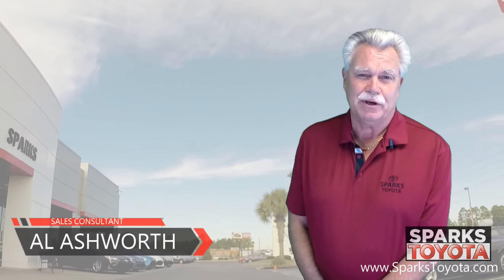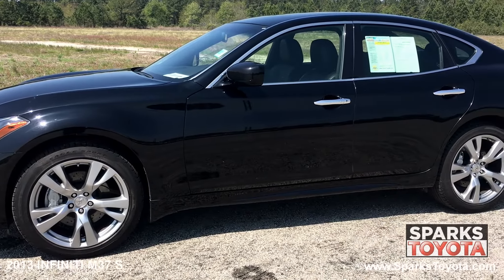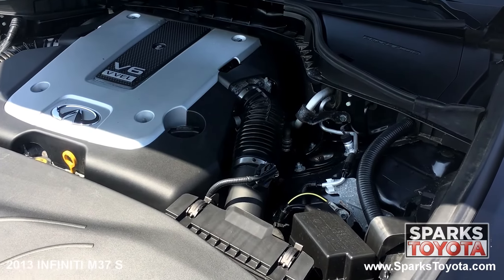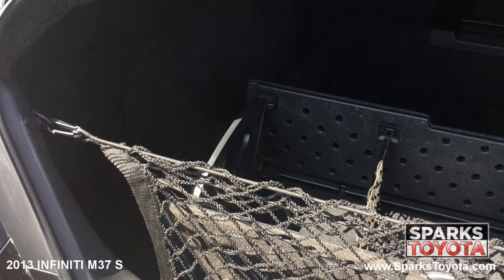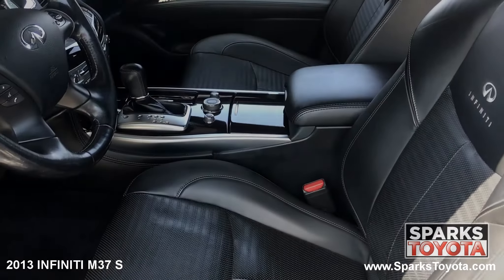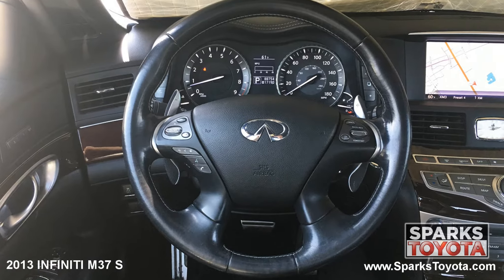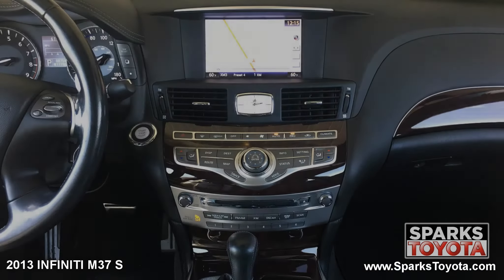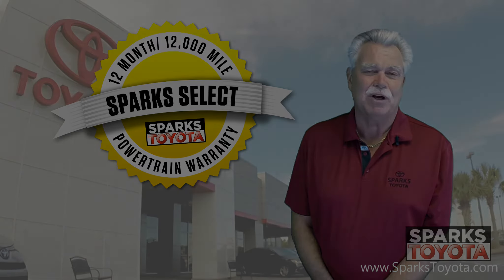SOLD 2013 INFINITI M37 S at Sparks Toyota - SOLD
SOLD    SPARKS SELECT: Price Includes a 12 Months or 12,000 Mile Limited Powertrain Warranty! Plus save more with complimentary recommended factory service for two years or 30,000 miles here at Sparks Toyota and membership in the Sparks Preferred Customer Program! *** Clean CARFAX * AWD * Alloy wheels * Leather heated seats * Power seats * Memory drivers seat * Sunroof * Navigation * Fog lights *** This AWD M37 is very well equipped with leather seats, heated and cooled seats, navigation, sunroof, alloy wheels and just over 88,000 miles.

2013, Infiniti, M37, Black, Luxury, Sedan, Car

Visit our dealership:
Sparks Toyota
4855 Highway 501
Myrtle Beach, SC 29579